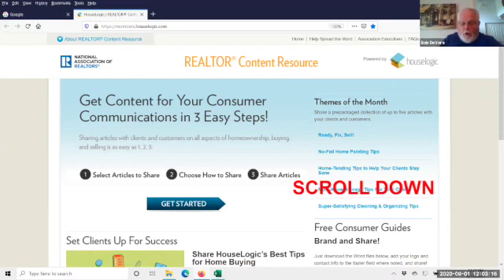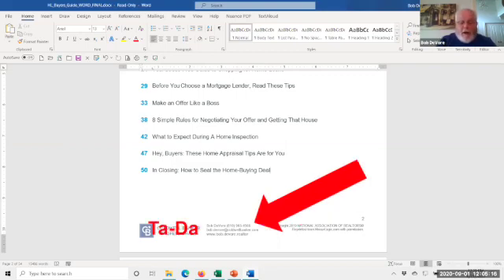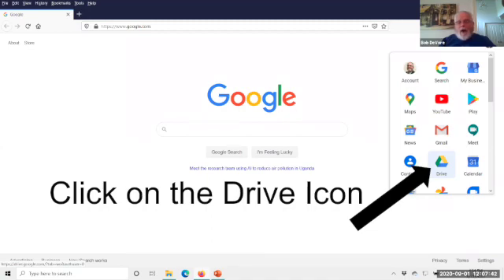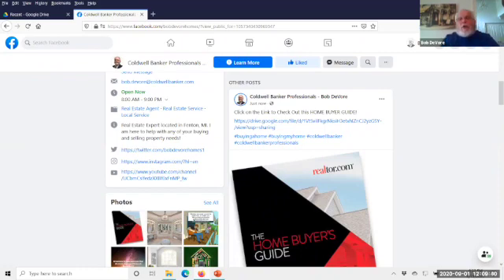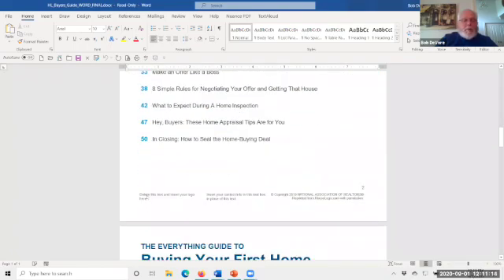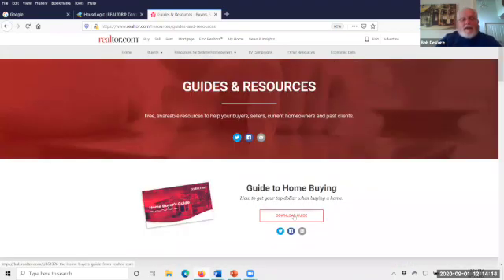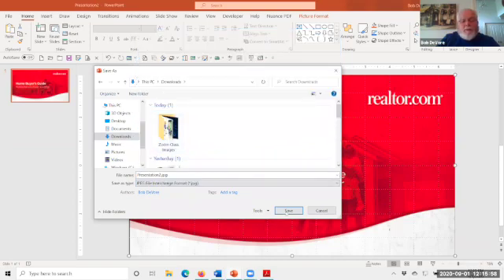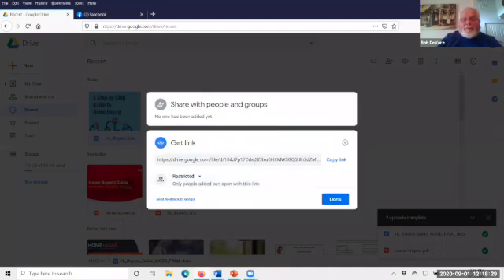Tech Tuesday with CBP Lead Generation Part Duo